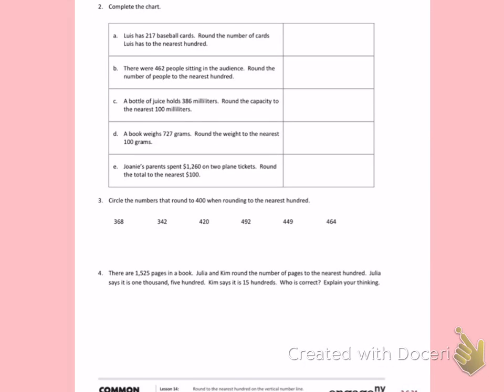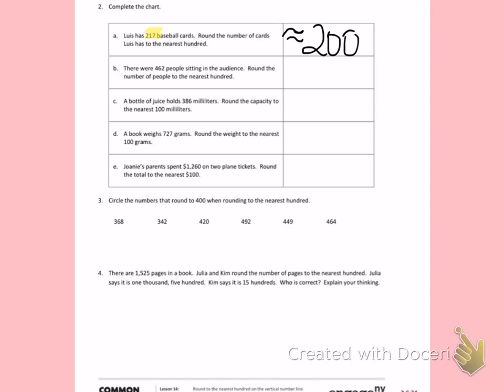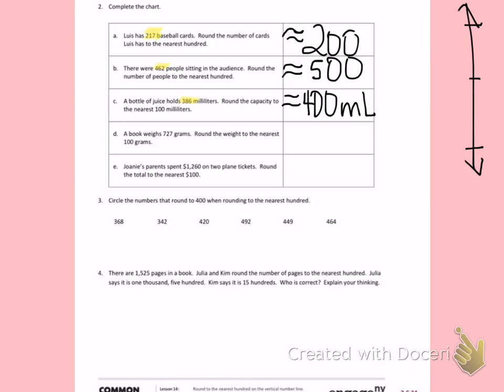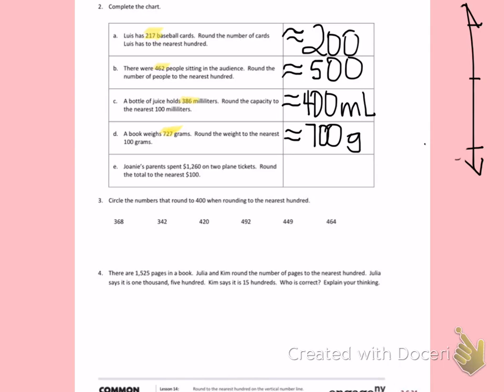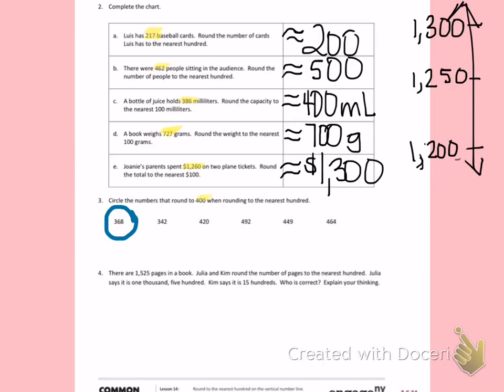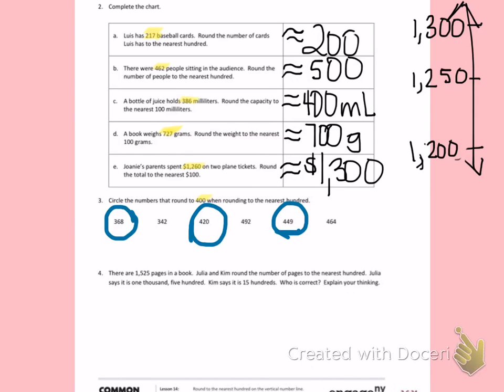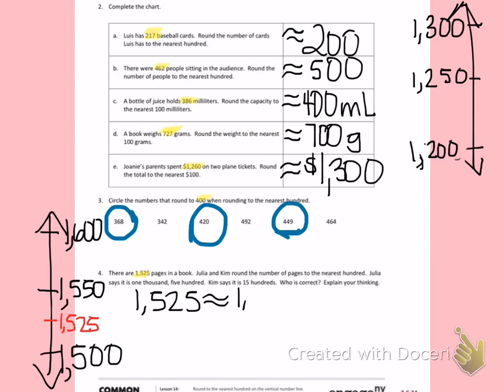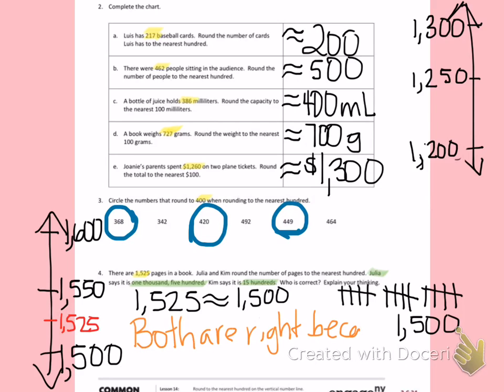Engage NY Third Grade Module 2 Lesson 14 back